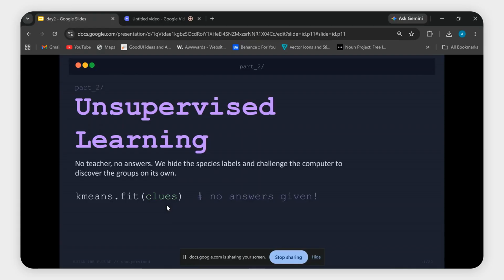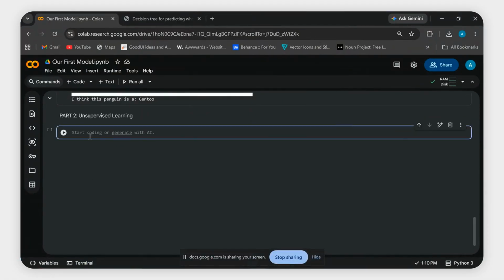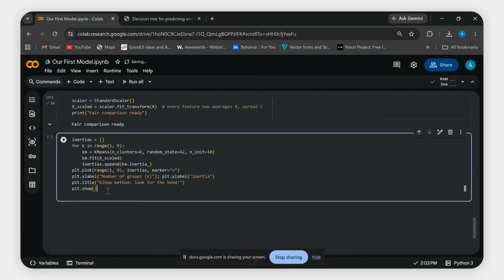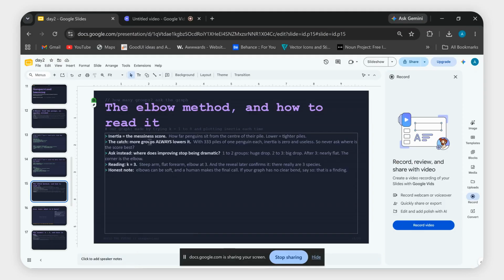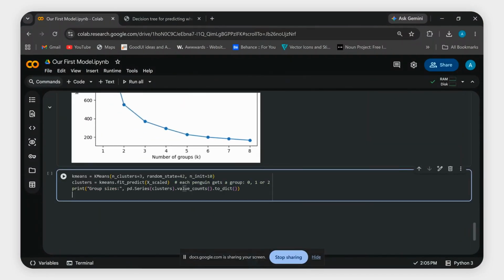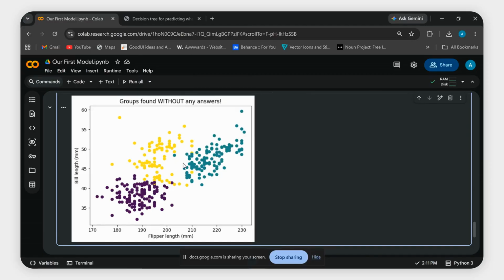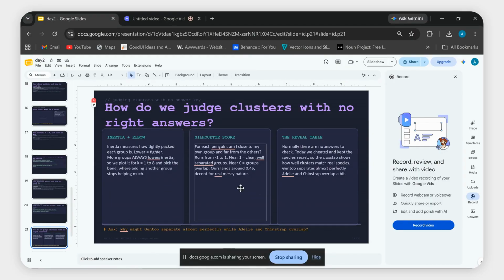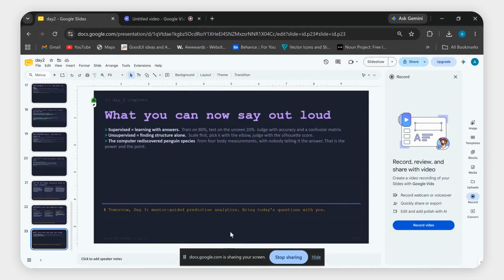Unsupervised Machine Learning part 3 | Ayodeji Oroboade